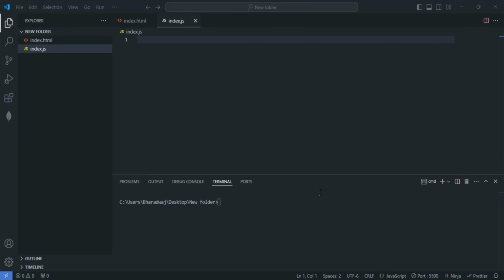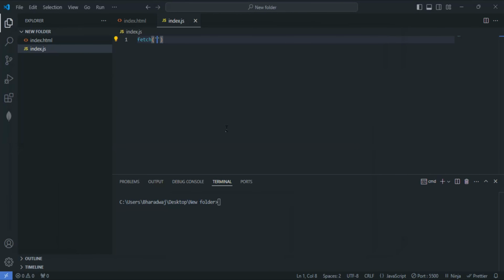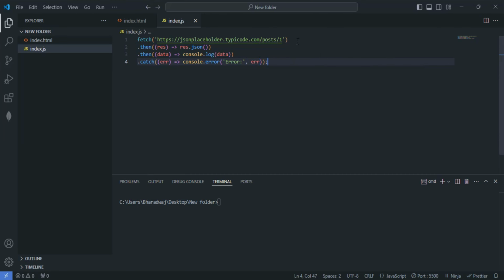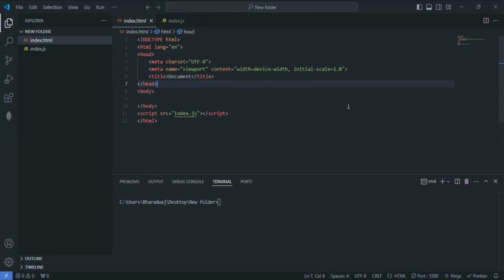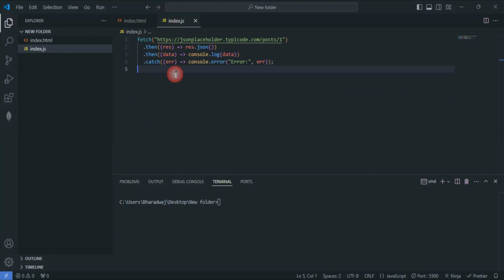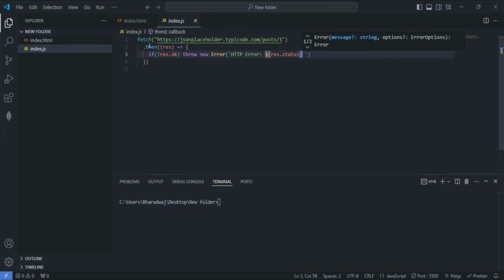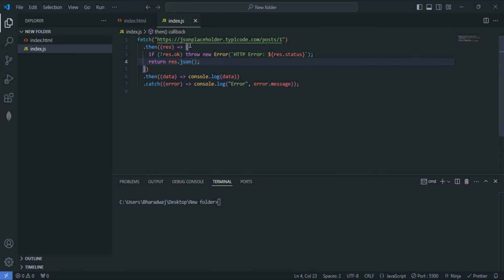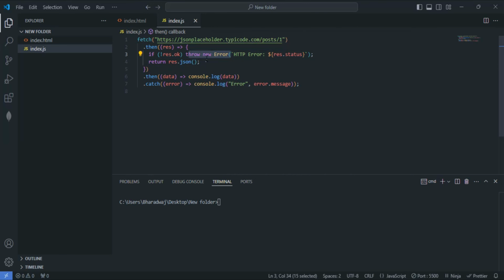38. JAVASCRIPT : Fetch API & Error Handling